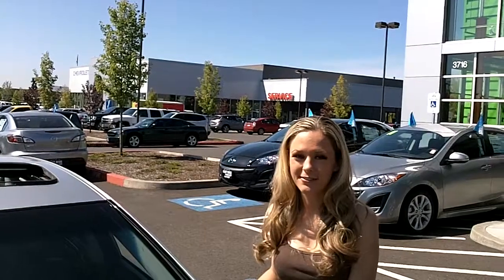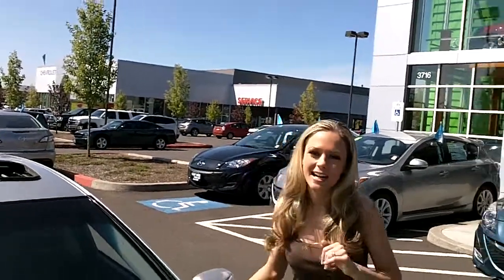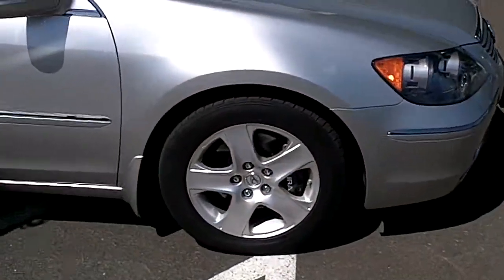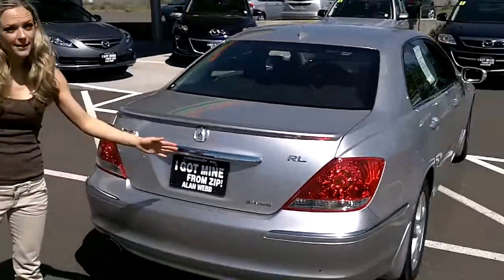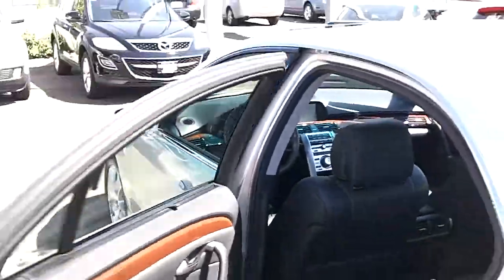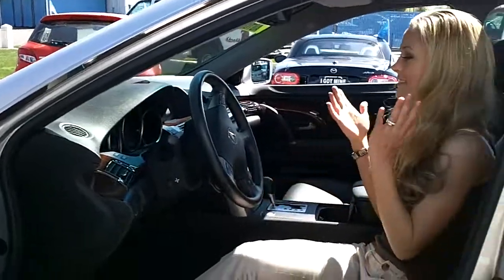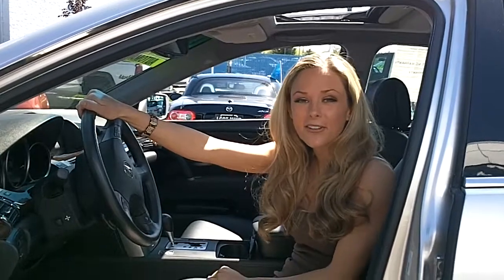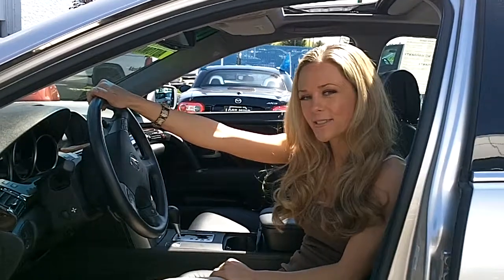ACURA RL AWD.MOV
My first actual sunny day doing the YJM thing. I don't think we have made videos without umbrellas until now. So it was excellent. This was my first shoot at Alan Webb Mazda in Vancouver also. It was nice because they moved the cars to a large area to give us room to do our thing.
I AM NOT SELLING THIS CAR JUST SHOWING YOU THE BEAUTIFUL DAY WE HAD TO SHOOT VIDEO